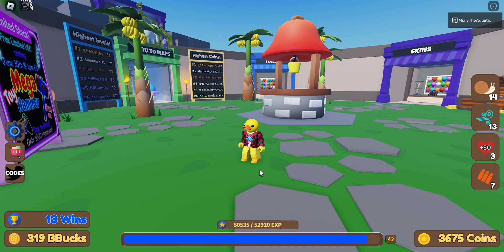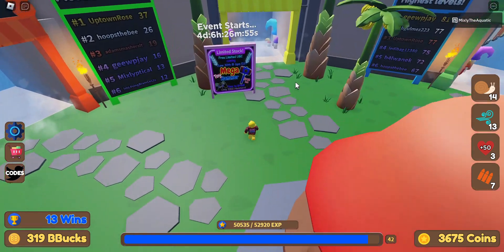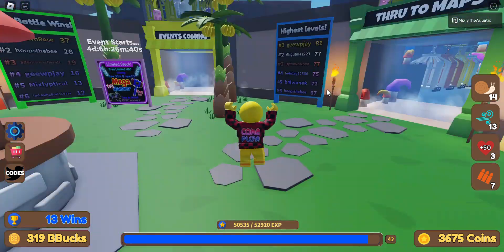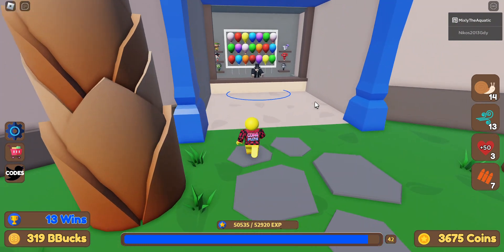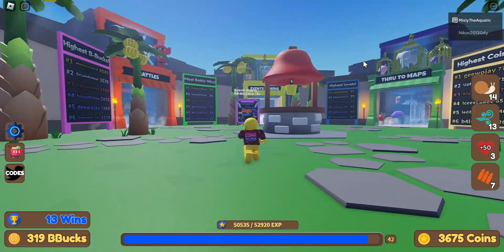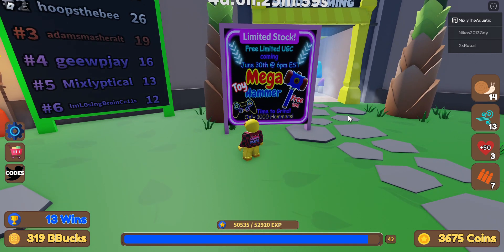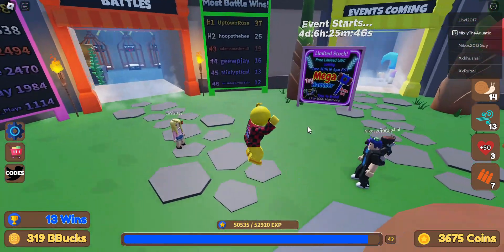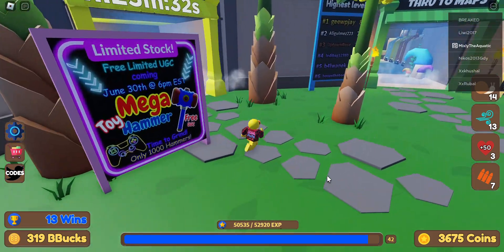FREE EXCLUSIVE AVATAR ITEM IN ROBLOX! Balloon Rush UGC Item